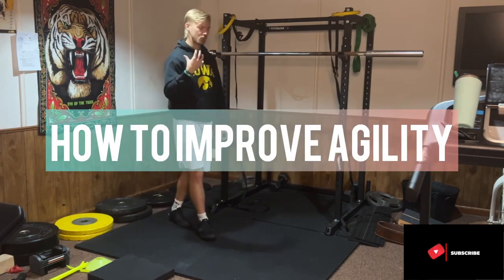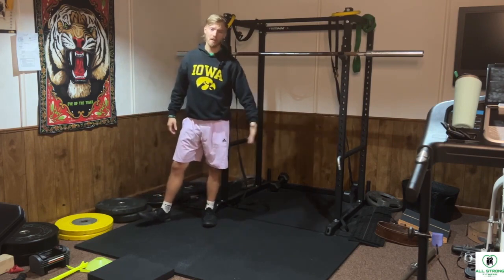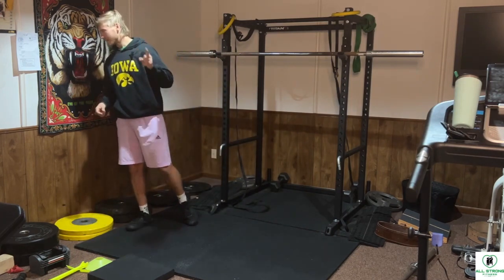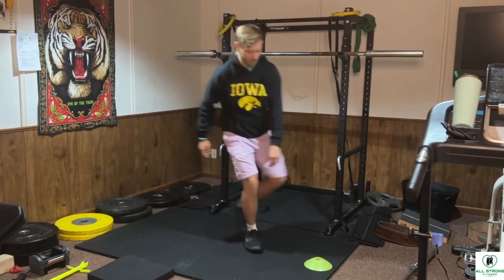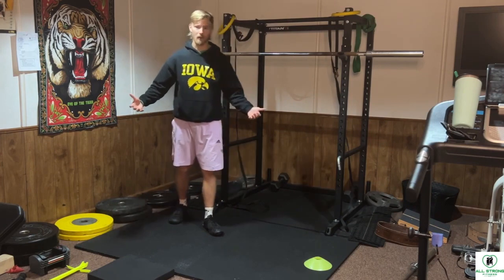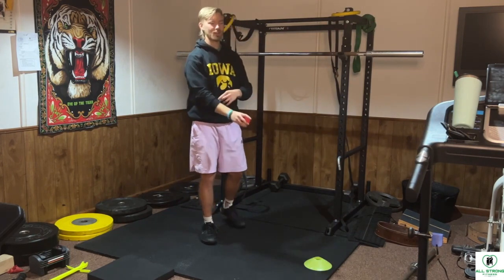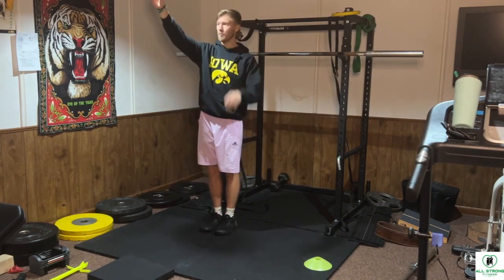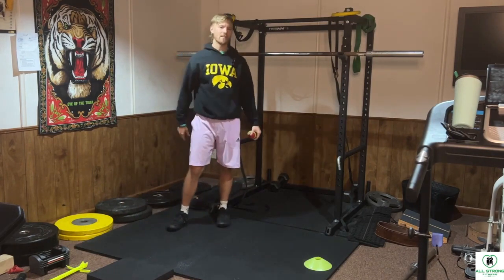Poor Agility: The REAL Reason Your Balance is Bad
Have you ever considered that poor agility might be the hidden culprit behind your bad balance? Agility, the ability to change direction quickly and efficiently, is often overlooked when addressing balance issues. In this eye-opening video, we'll explore the intricate connection between agility and balance.

Discover how deficiencies in agility can affect your balance and learn how to improve both simultaneously. We'll provide practical solutions and exercises that target agility and balance enhancement, helping you move more confidently in your daily life.

Balance Hurdles and Cones:

Balance Pad:

Adjustable Dumbbells:

Tennis Balls:

---Full Podcast---

Our Programs

Product Recommendations:

Protein powder:

Leg Resistance Bands:

Colored Balance and Agility Dots:

Adjustable Weight Bench:

Foam Roller:

Medicine Ball:

Cardio Stepper

Mobility Walker:

Yoga Mat

Workout Sliders

Stability Ball:

Calf Stretch Slantboard Board:

Massage Ball:

5 Lb. Light Dumbbells:

Resistance Bands Without Handles:

Resistance Bands With Handles:

Balance Pad:

Hypervolt Massage Gun:

Adjustable Dumbbells: